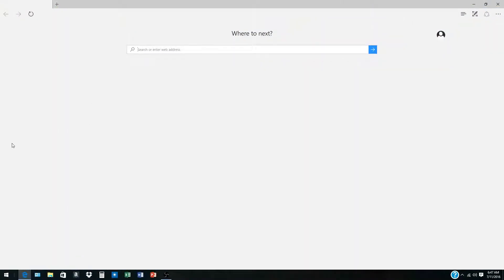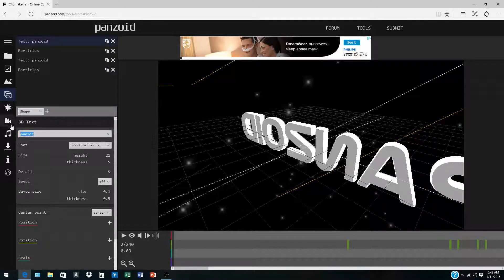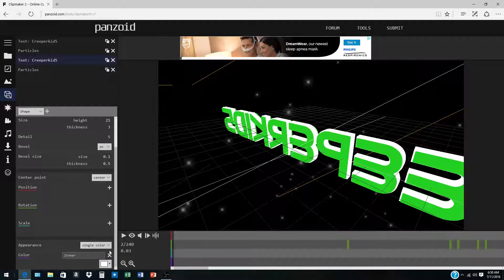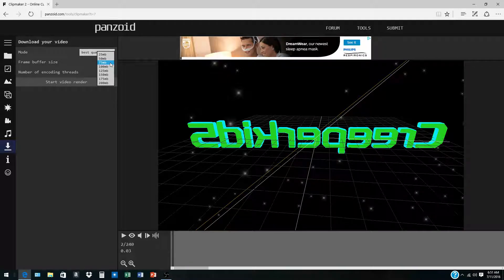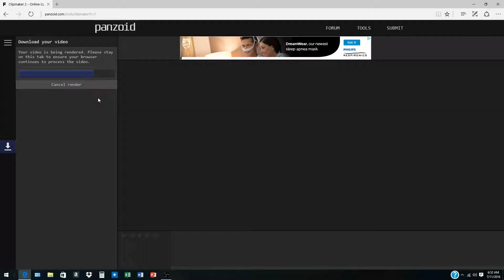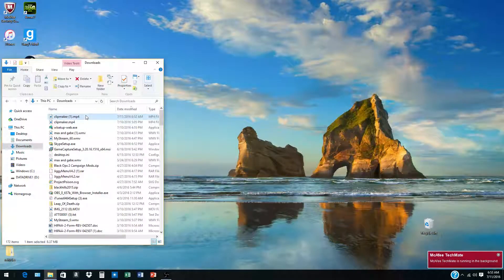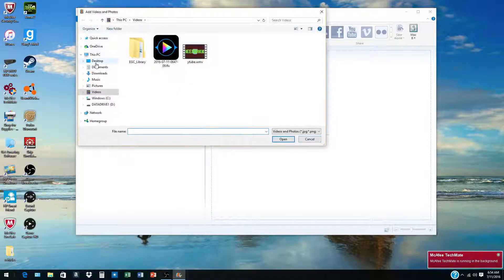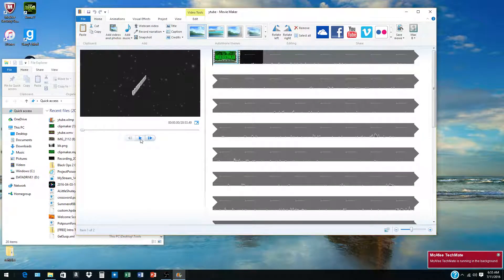How To Make Free Youtube Intros